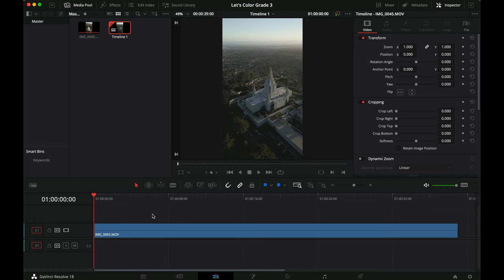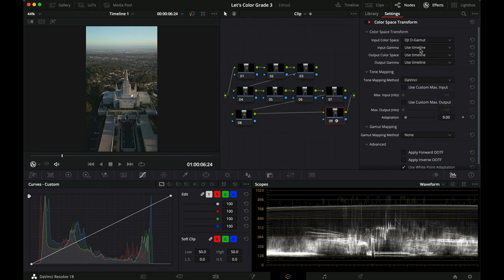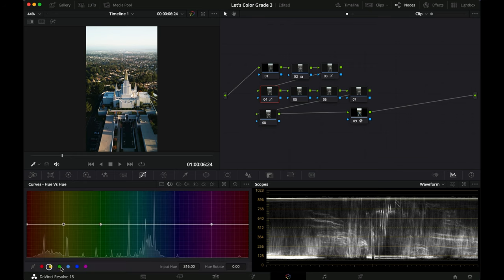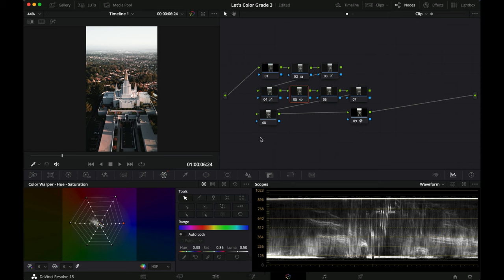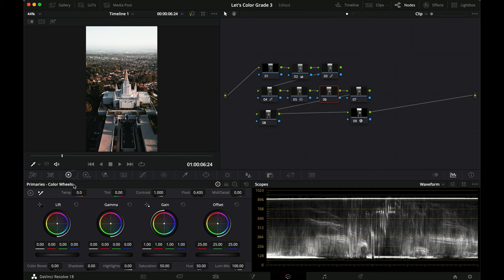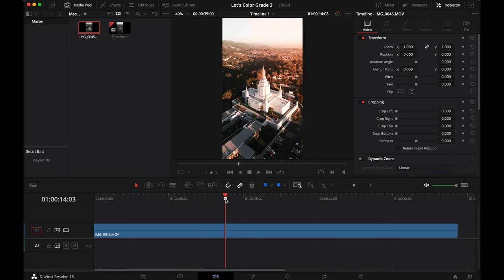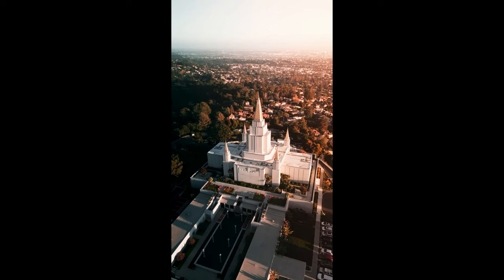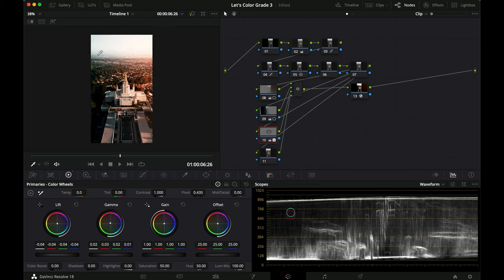Let's Color Grade Episode 3 - DJI Mini 3 Pro // Davinci Resolve 18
Today we are color grading footage from the DJI Mini 3 Pro shot in d-log. It's a bit more RAW than the two previous episodes. I didn't get around to experimenting much with the clip before recording the video, so it's a pretty clear view of my color grading process and how I go about it. I hope you enjoy it!

Learn to master Color Grading:

Video LUTs
🎨 LUTs (25% using YOUTUBE25)

Overview
00:00 - Intro
01:07 - Today's clip
01:57 - Color Correction
04:31 - Color Grading
08:07 - Masking
16:21 - Reviewing the result
18:31 - Outro